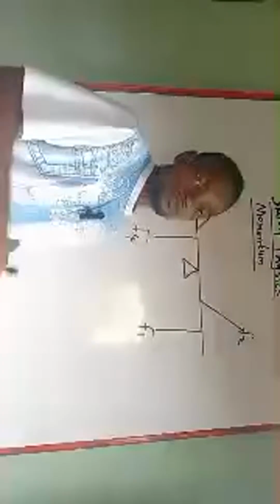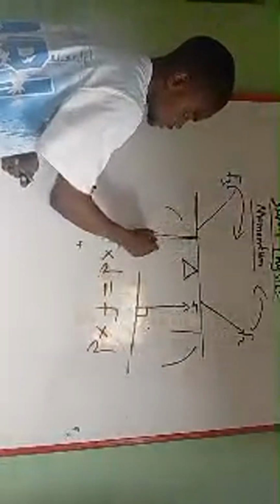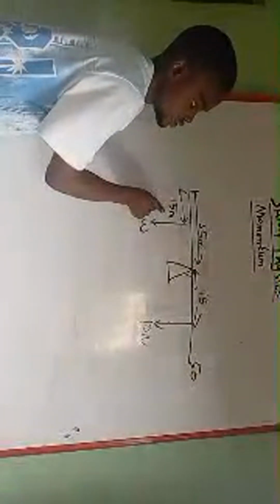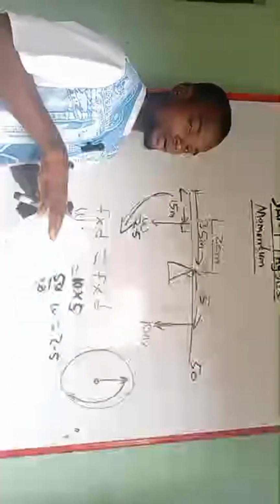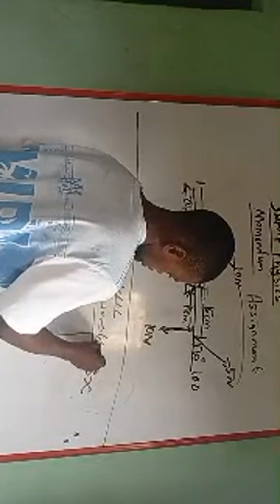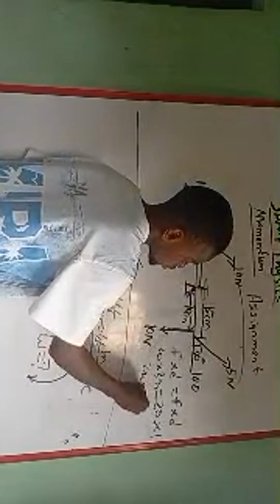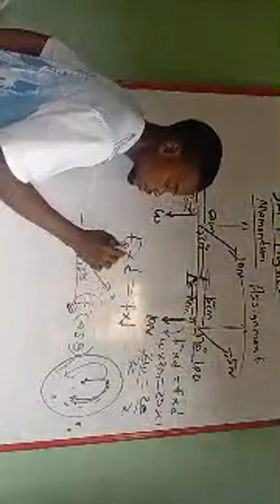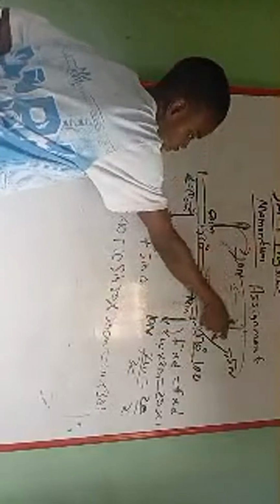“Don’t Fail This Topic! Momentum in Physics for JAMB”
Welcome to today’s JAMB Physics Love Class!
In this lesson, we break down Momentum in Physics in the simplest way possible. You’ll learn the definition of momentum, real-life examples, key formulas, and how to solve JAMB-style questions with ease.

Whether you’re preparing for JAMB, WAEC, or NECO, this class will sharpen your understanding and boost your confidence. Momentum is one of the most tested topics in Physics, so pay close attention and practice along!

📌 What you’ll learn:

The concept of momentum (mass × velocity)

Conservation of momentum in collisions

Solved examples for JAMB questions

Tips & tricks to answer faster in exams

🔥 Stay consistent, practice daily, and you’ll see the results in your JAMB exams.